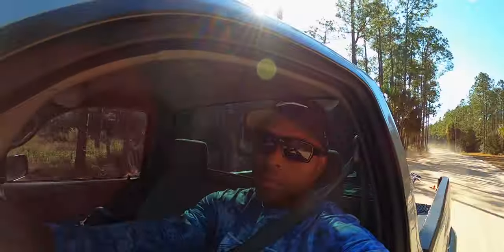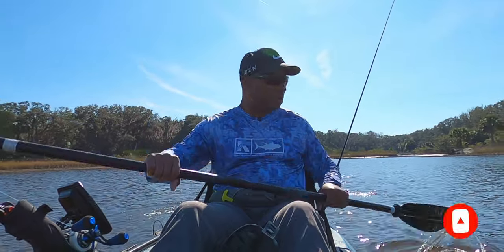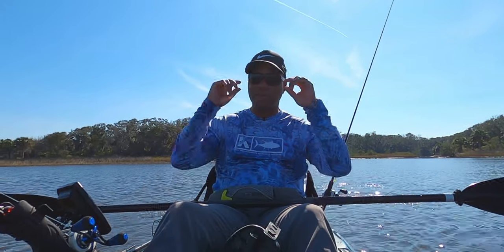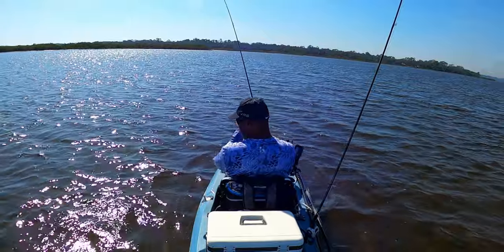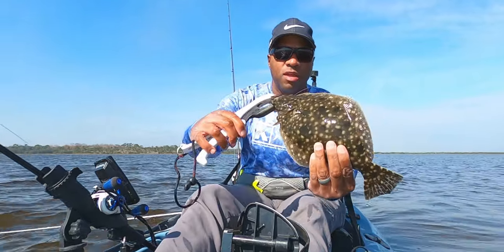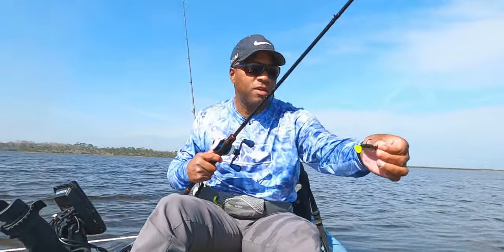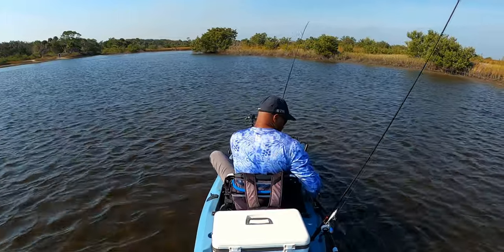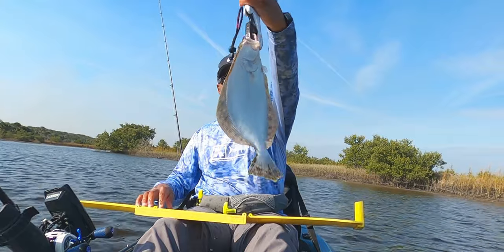Flounder Kayak Fishing at Princess Place Preserve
Today we're going on the first kayak fishing field trip of 2021 to a place called Princess Place Preserve in Palm Coast, Florida.  It's low tide, and although we might catch a redfish or two, let's see if we can get 2021 started off right and put some flounder in the kayak.

Enjoying all of the addictive Kayak Fishing Catches, Tips, and Tricks?

// MY GEAR SHOP - See & Comparison Shop all my gear!

// DISCOUNT TACKLE - Kayak Fishing Addict on Discount Tackle!

// AMAZON - Kayak Fishing Addict on Amazon!

// HOBIE EYEWEAR - Quality fishing sunglasses!

There is no additional charge to you! Thank you for your support! As a Hobie Eyewear Ambassador, my eyewear is provided exclusively by Hobie Eyewear. I am also an Amazon Influencer.

// SHOT ON
GoPro Hero8 & DJI Mavic Mini
Color Graded with Davinci Resolve Studio
I'm an FAA Certified Part 107 Remote Drone Pilot

// ABOUT ME
My name is Ron. I was bit by the kayak fishing bug, and now I'm an addict.  On the hunt to get my fix I'll share what I've learned, the locations I fish, and the techniques and equipment I use, and I hope to learn from your comments as well!

Sharing Kayak Fishing Catches, Tips, and Tricks to entertain, inform, and help you put more fish in the boat!

// SOUNDS & MUSIC
Outside